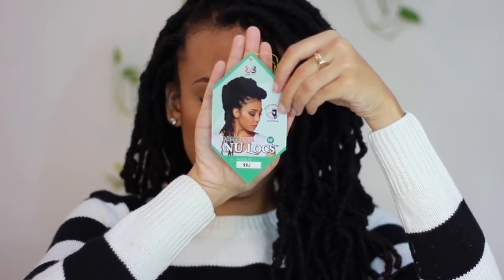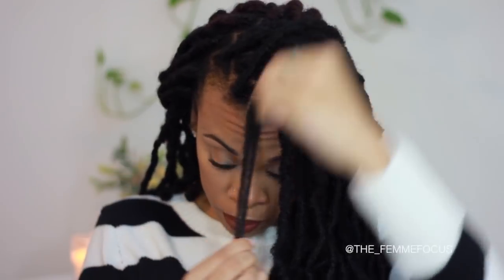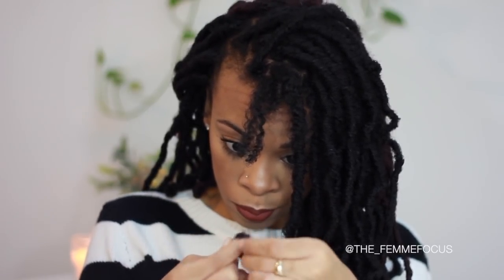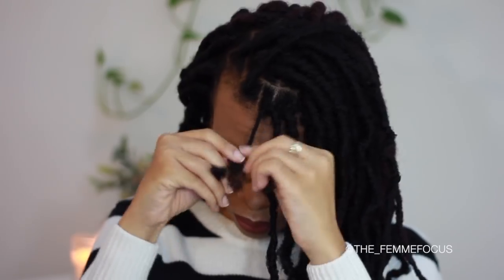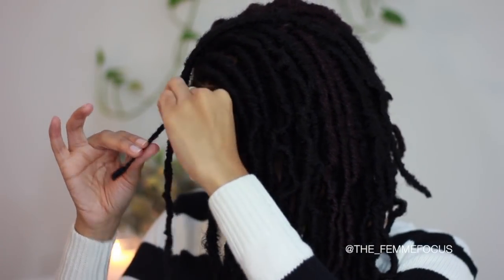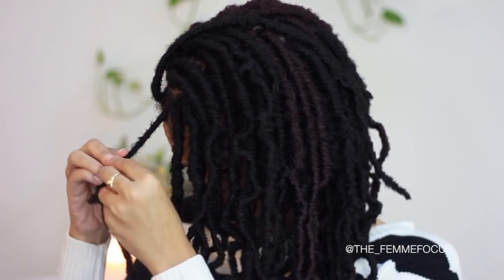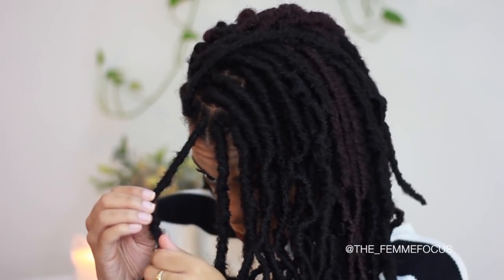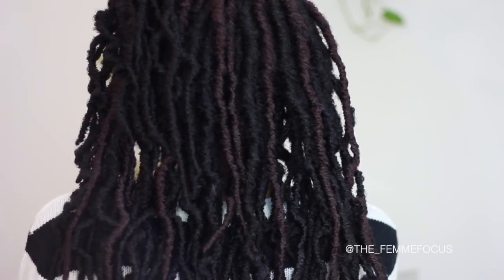What Faux Locs?! 👀😱 BOBBI BOSS Nu Locs (Individual Crochet) | SAM’S BEAUTY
Hi Femmes! 👑

If you’re new, thank you so so much for tuning in! 🤗 But listen SIS!!! When I tell you these are the most natural fauxlocs I have EVER installed. 👏🏽 Bobbi Boos really did it with these Nu Locs. This hair was sent to me in collaboration with SAM’S BEAUTY! ❤️

Color: 1b & 99J

ITEM NAME
Bobbi Boss Nu Locs 18 inches

♥Xo